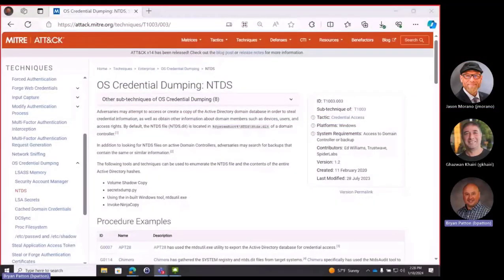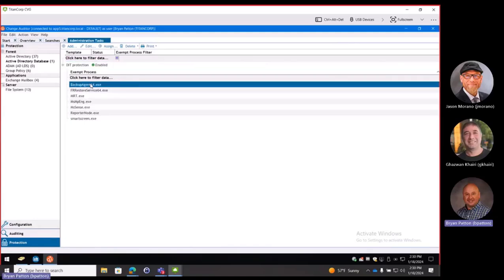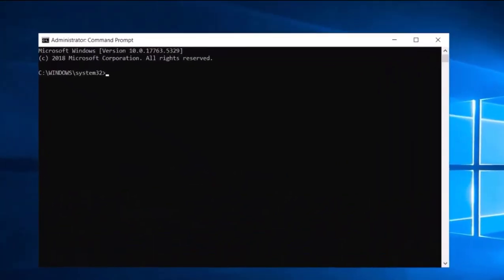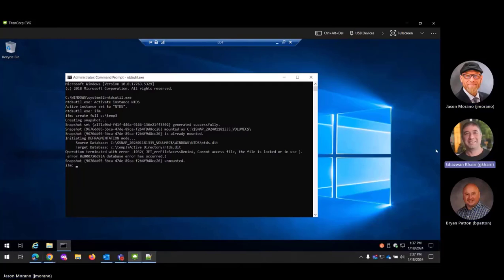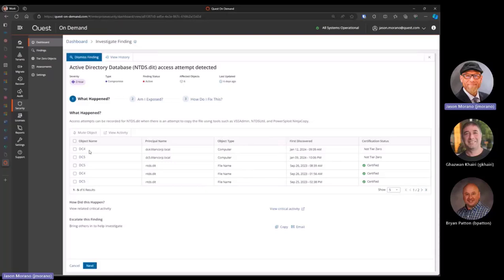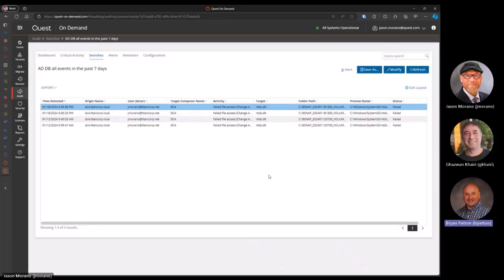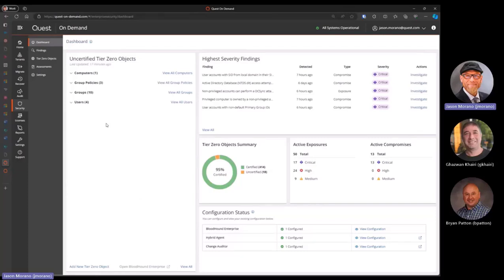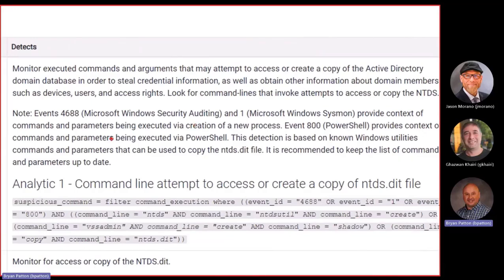OS Credential Dumping NTDS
In this video, the topics covered include the dangers of offline extraction of the ntds.dit file, the importance of auditing and monitoring for such extraction attempts, the use of protection templates in Change Auditor to block or detect extraction attempts, the need to control access to domain controllers and tier zero objects, and the role of Security Guardian in identifying and mitigating potential attacks. The transcript also mentions the use of native events and tools like Intrust to detect if a copy of the ntds.dit file has been made.